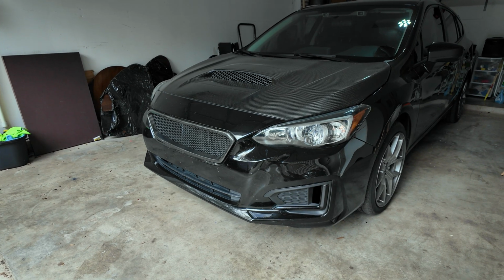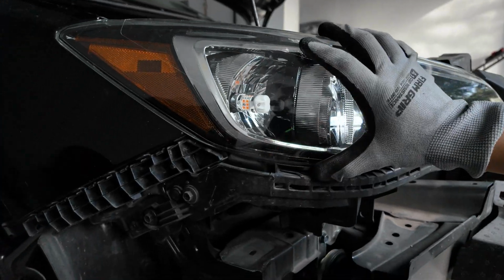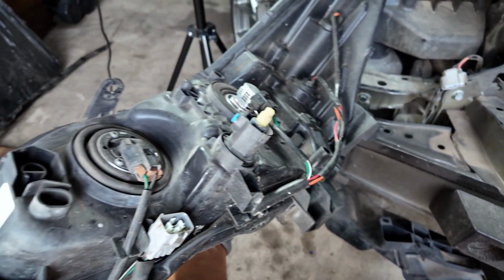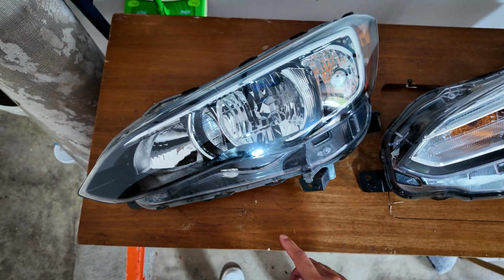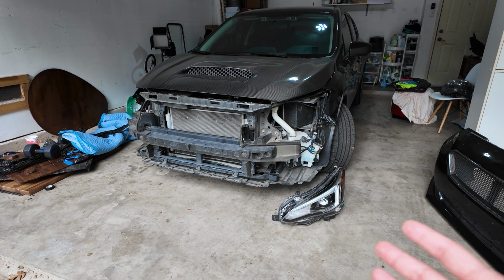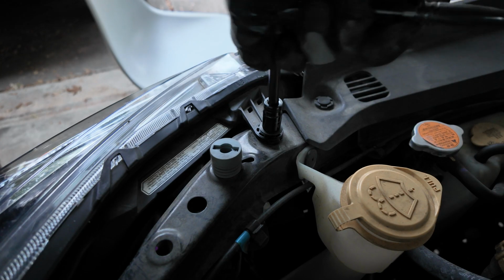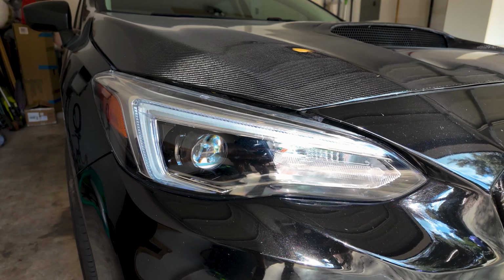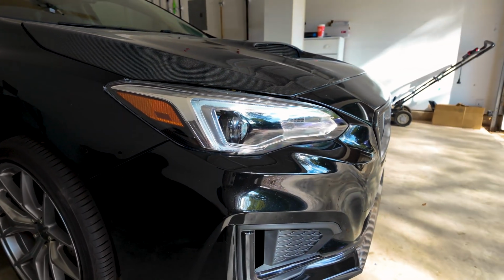How To Upgrade Impreza/Crosstrek Headlights!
Todays finally the day we upgrade the headlights on the Impreza! I found a really good deals for each headlight and the adapter from fox beam just arrived to be able to complete the install. This is definitely a major facelift for the vehicle and a super easy install considering the adapter makes it plug and play.

Pieces - Cloud Under